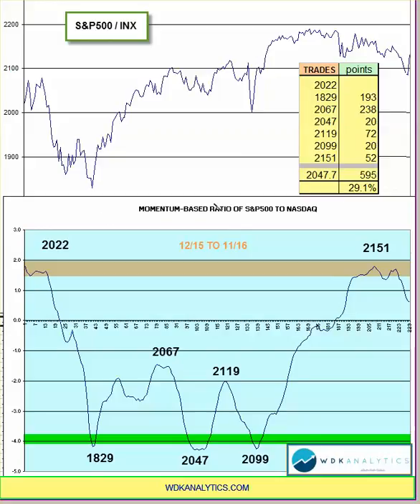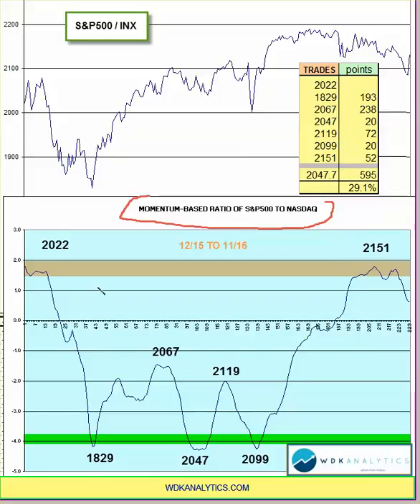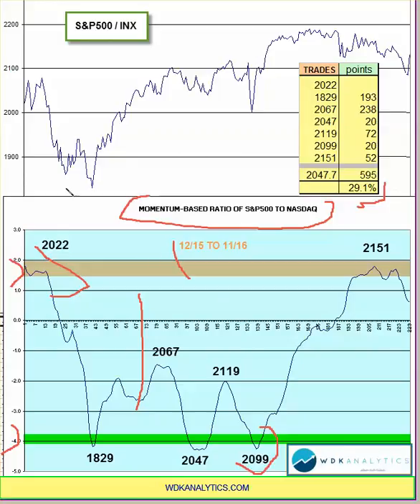WDKANALYTICS.COM New Indicator Release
Back-tested 29% return in 11 months on our New Ratio Indicator for Timing Markets. Presented for the first time yesterday on Larry Pesavento's TFNN program.